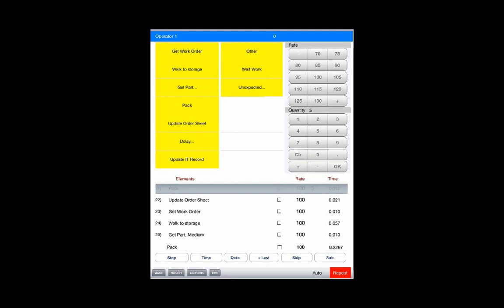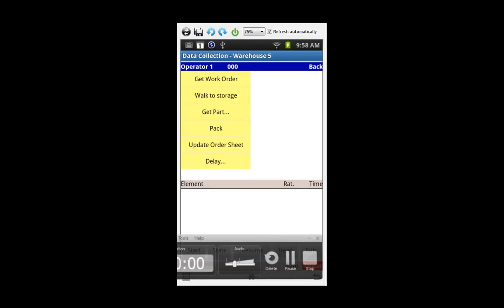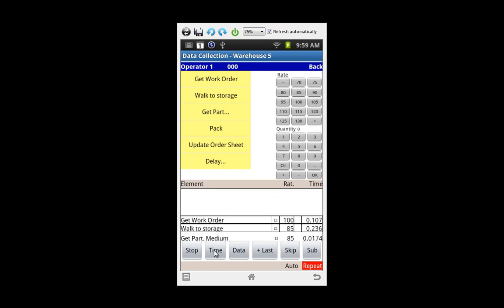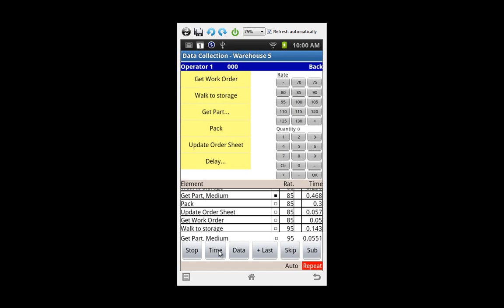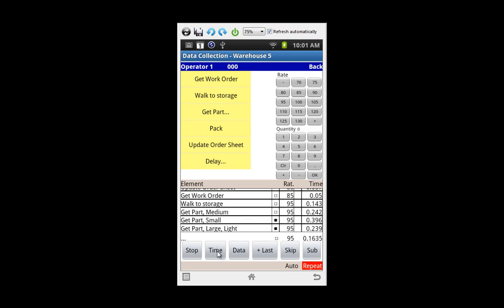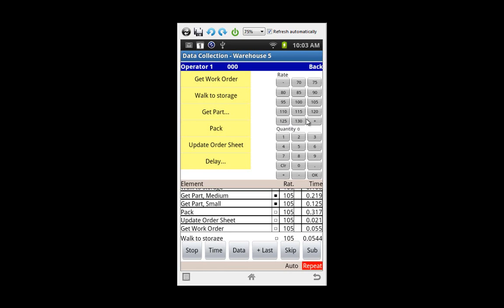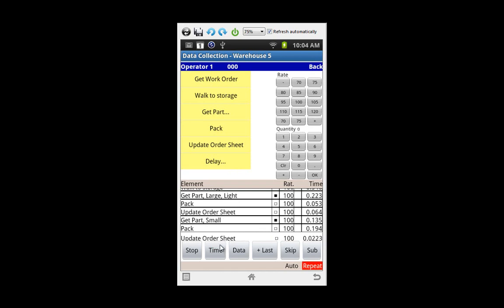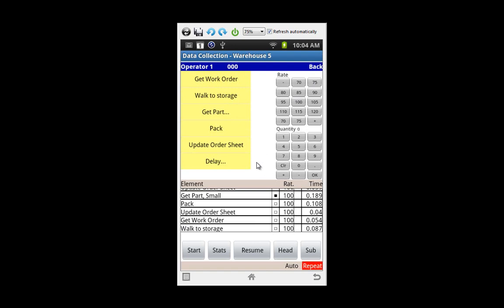High Volume Fast Paced Warehouse Time Studies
Timer Pro - Special Time Study Opportunities with Timer Pro - WAREHOUSING AND DISTRIBUTION -High Volume Fast Paced Warehouse Time Studies